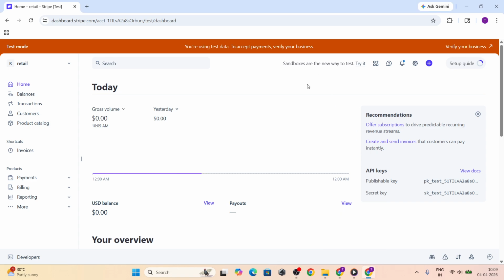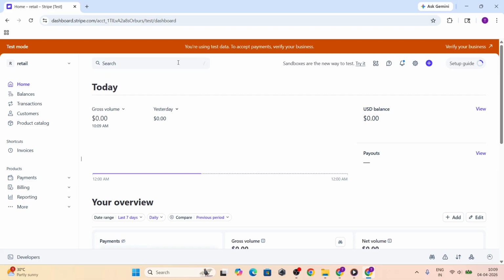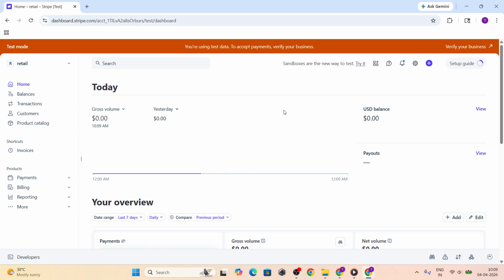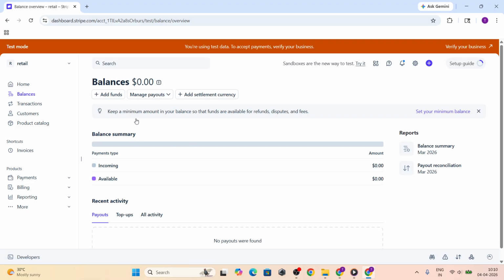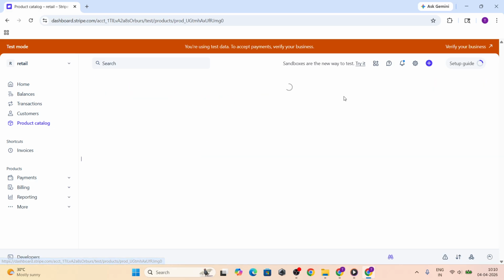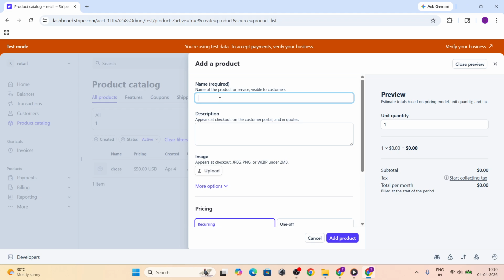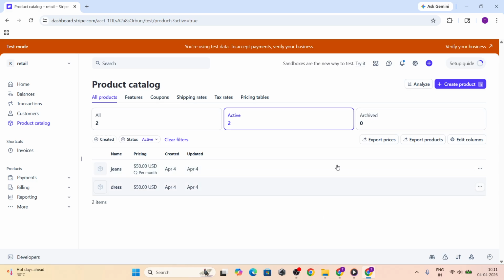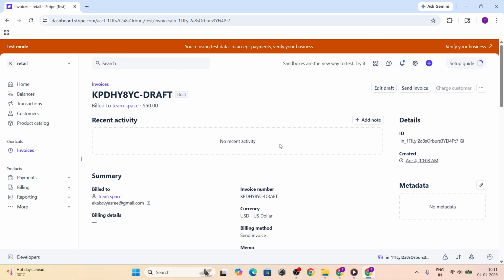How To Pay Via Stripe (Step By Step)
Learn how to pay via Stripe with this easy tutorial on using the Stripe payment gateway for online purchases. Discover how to use Stripe to complete transactions securely using credit cards, Apple Pay, or Google Pay.